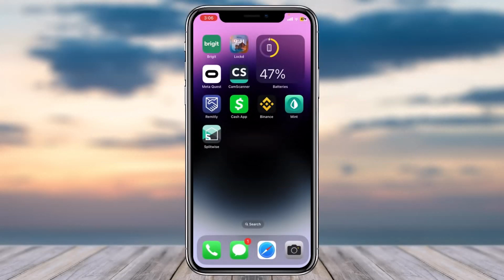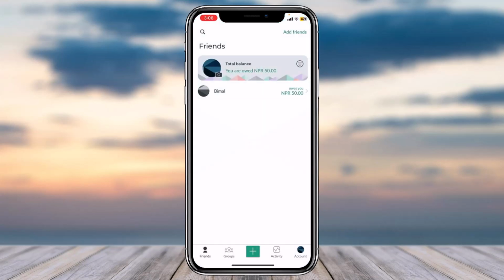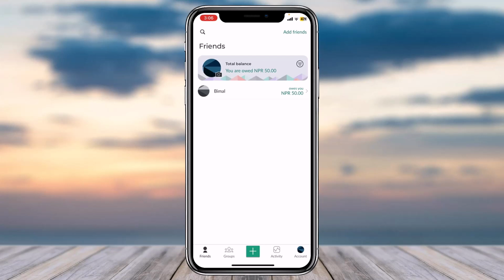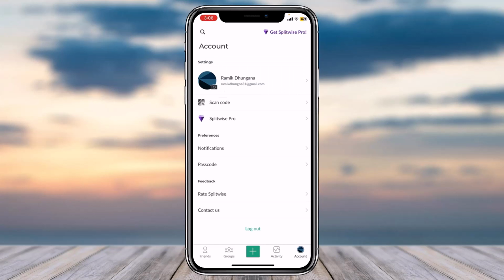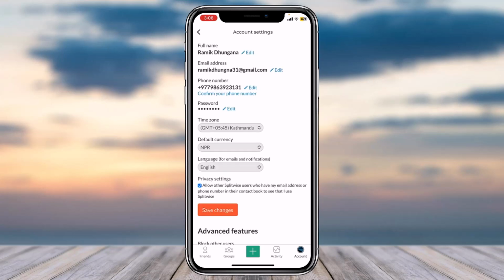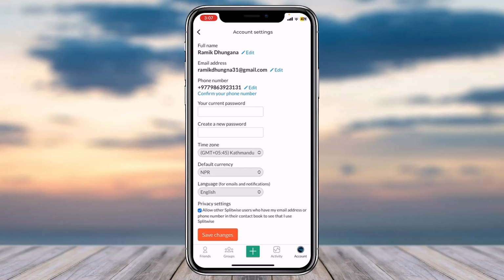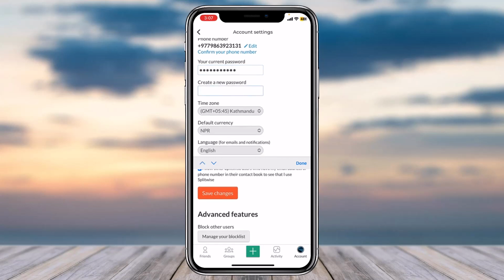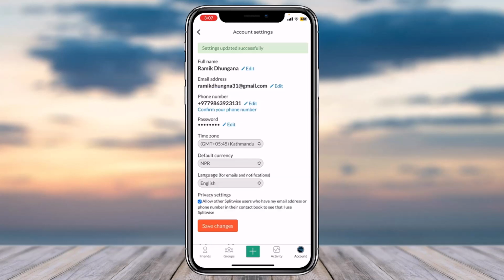How to Change Password of Splitwise Account | 2023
In this video, I will guide you on How to Change Password of Splitwise Account.